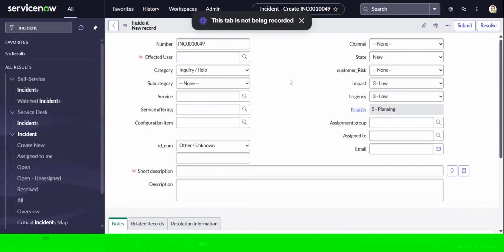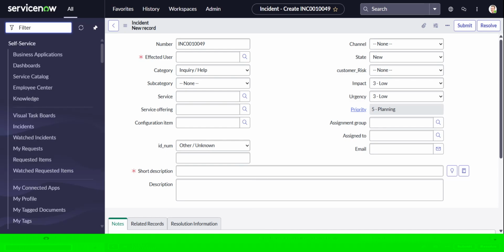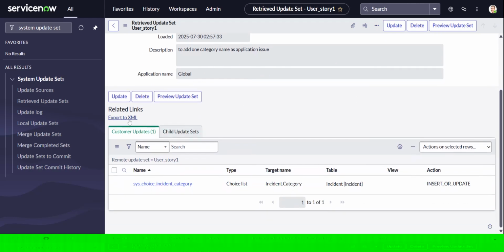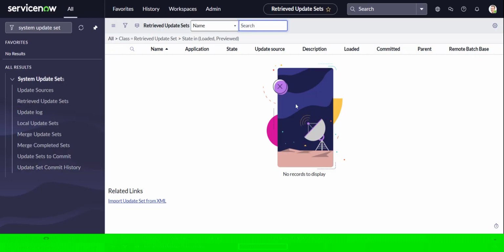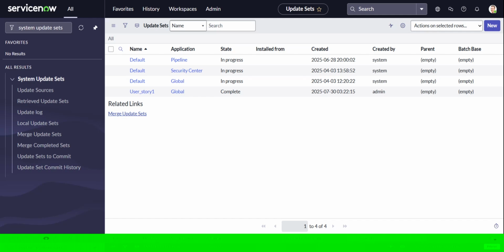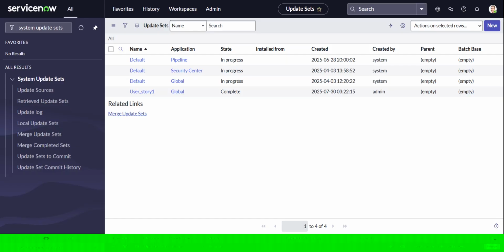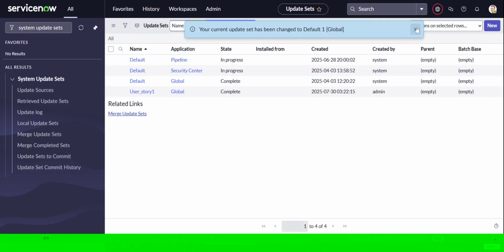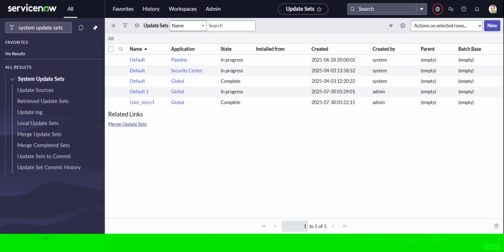Retrieved Update Sets and Preview Commit Part 2